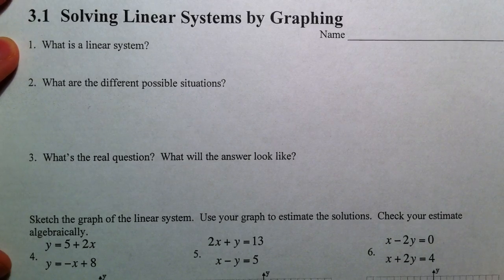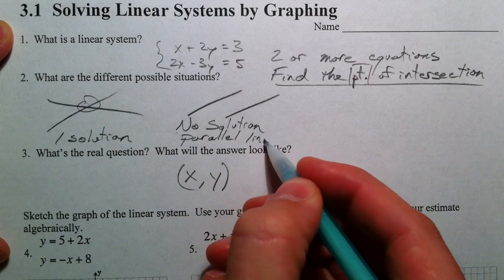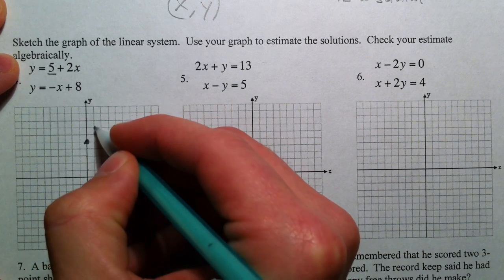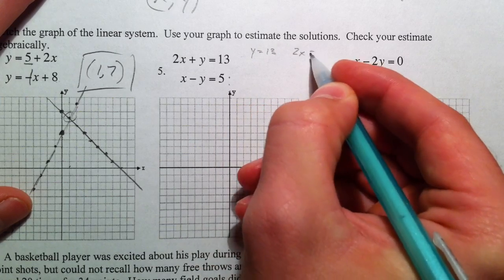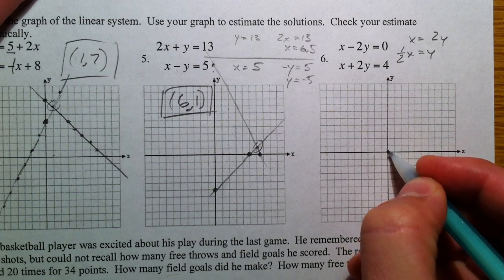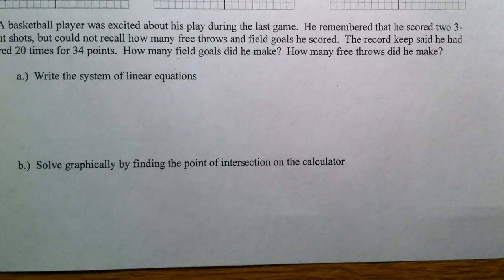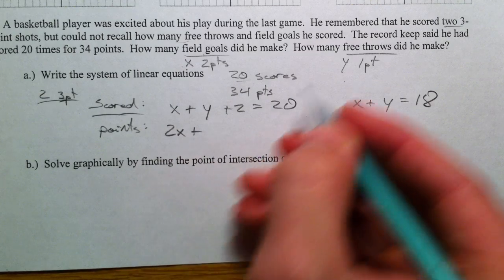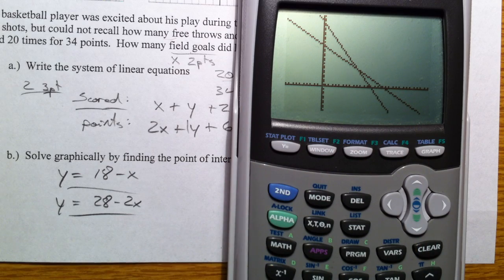Solve Linear Systems by Graphing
Solve systems of linear systems by graphing (graphically).  While not as precise as finding solutions (x, y) algebraically, graphing the lines can give a great picture of what the system looks like.  We're trying to find the point of intersection and it helps to graph it out.  I also show you how to find the point of intersection using a TI-83 / TI-84 graphing calculator.